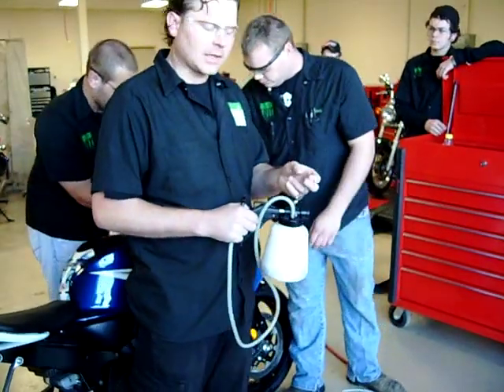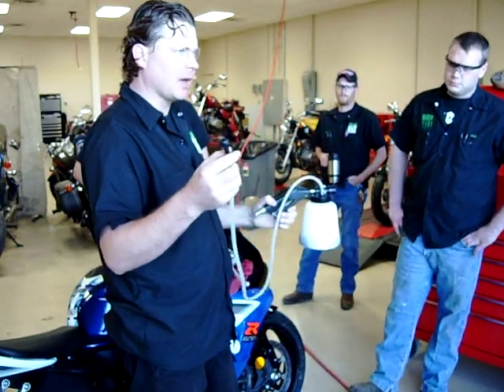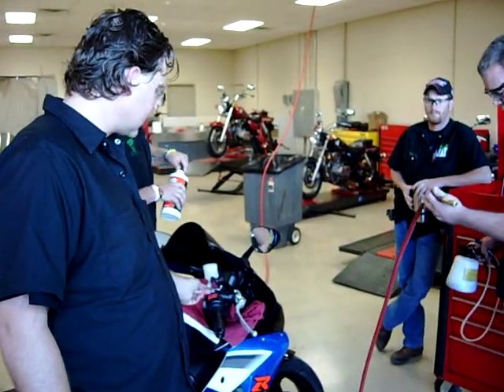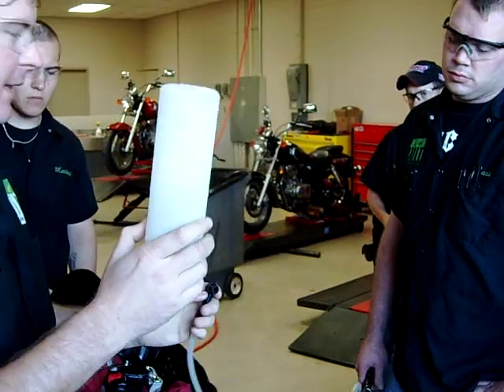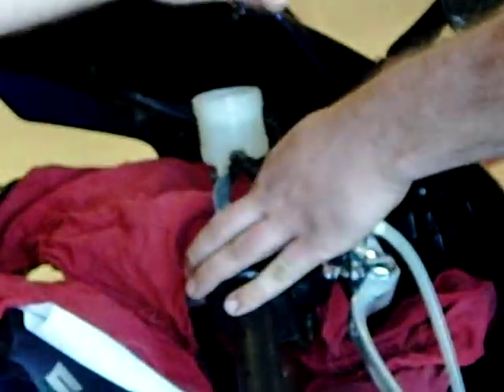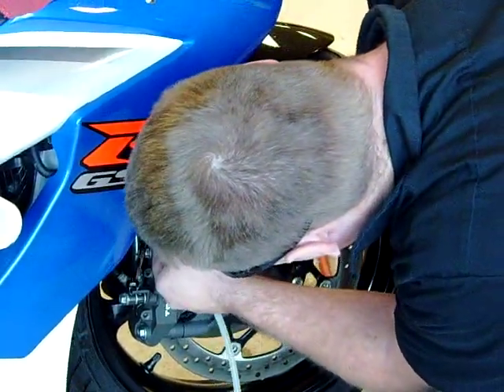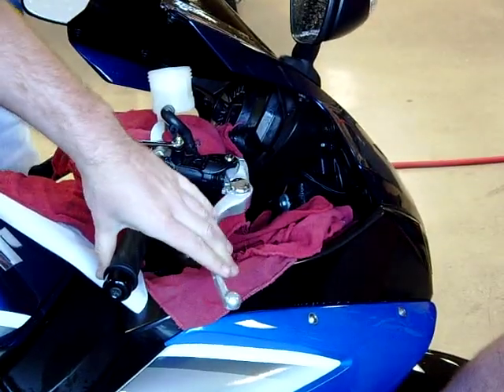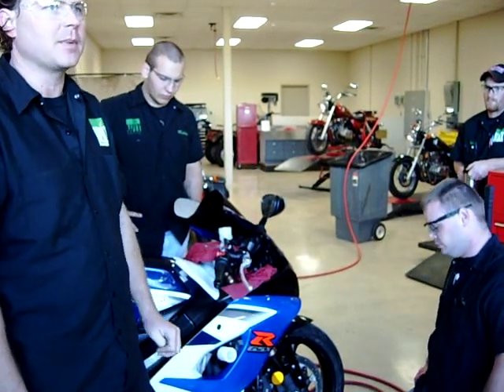Brake Bleeding-Part 3 using an air powered vacuum tool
This video shows how use the air powered bleed bleeder tool from Habor Frieght. You will find these hydraulic systems on many motorcycles and atvs. This demonstration was filmed in the lab at Western Iowa Tech Community College Motorcycle and Powersports Technology Program.